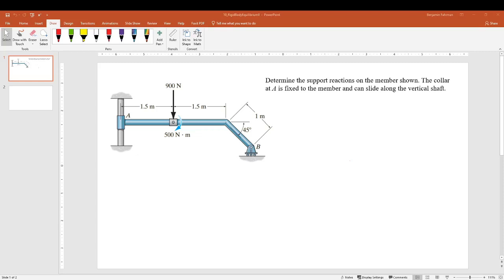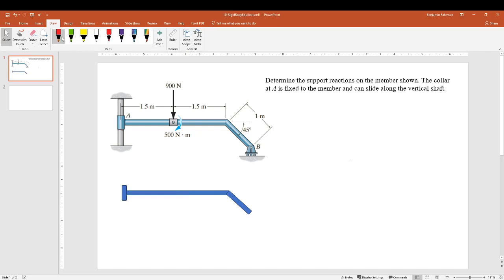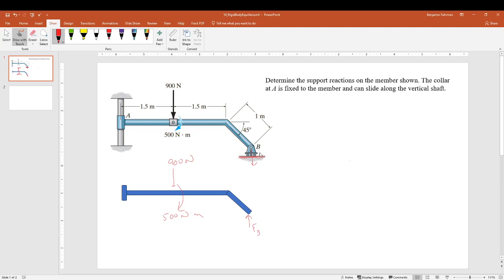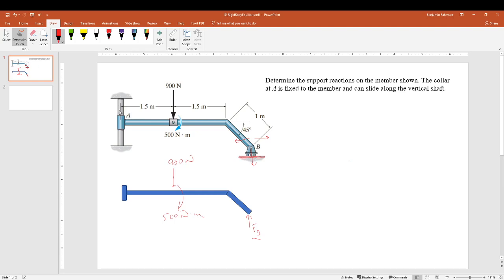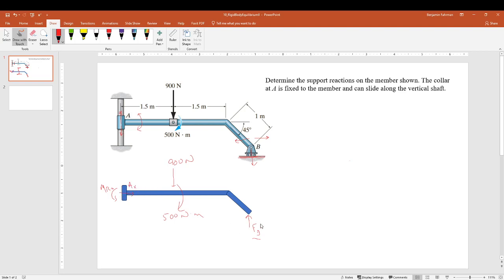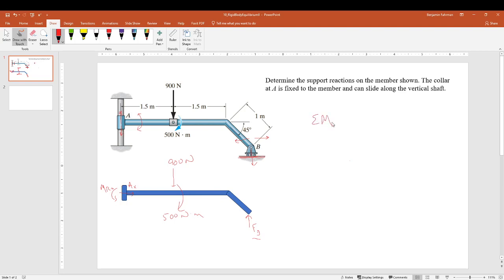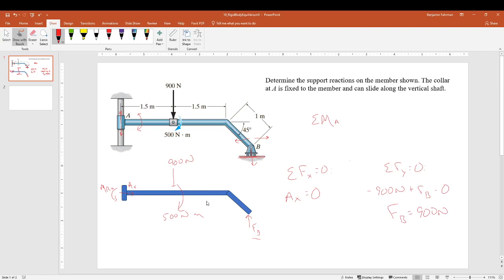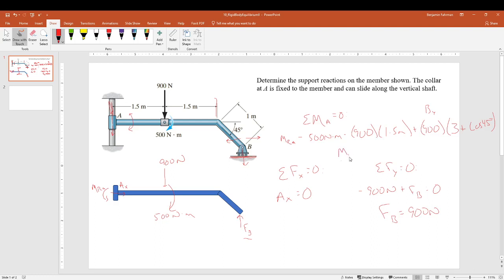Example - Supports & Reactions